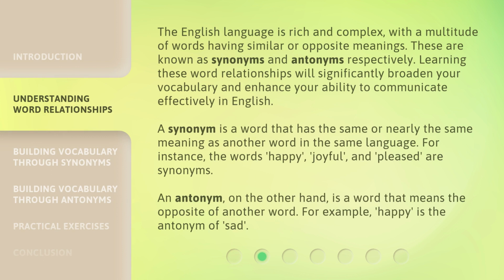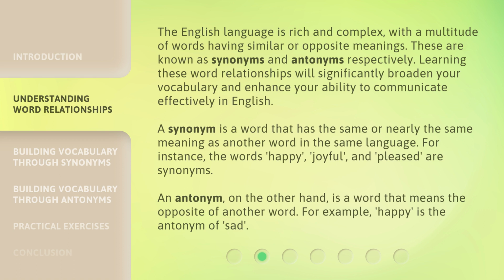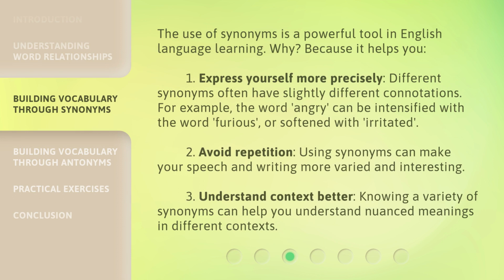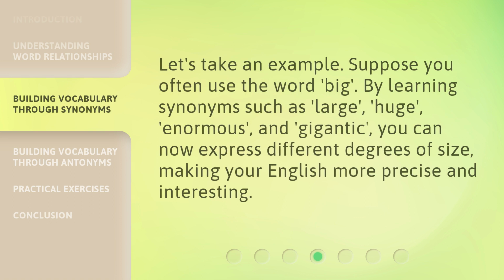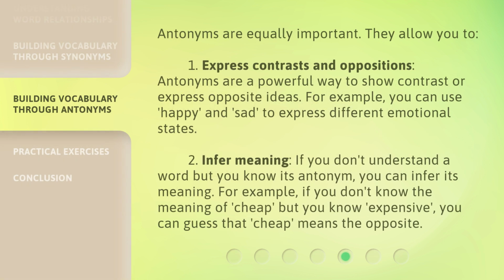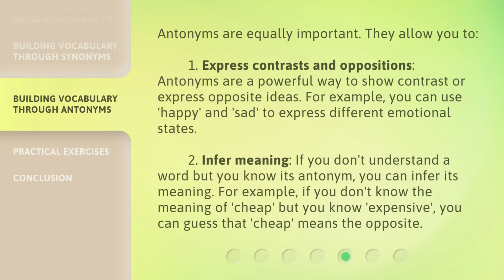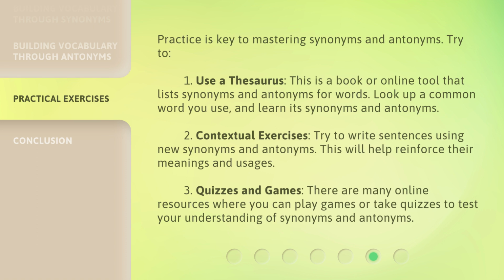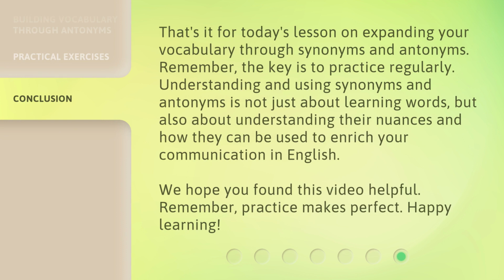Expanding Your English: Mastering Synonyms and Antonyms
Mastering Synonyms and Antonyms: Expand Your English Vocabulary • Enhance your English proficiency and express yourself more precisely by mastering synonyms and antonyms. Learn how to build your vocabulary, understand word relationships, and improve your communication skills in this captivating video.

00:00 • Introduction - Expanding Your English: Mastering Synonyms and Antonyms
00:35 • Understanding Word Relationships
01:24 • Building Vocabulary through Synonyms
02:30 • Building Vocabulary through Antonyms
03:11 • Practical Exercises